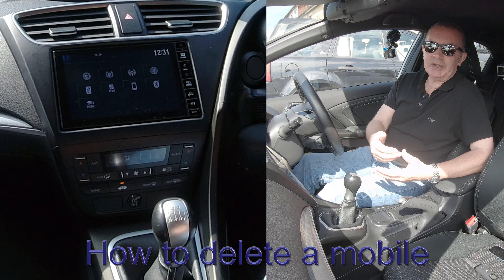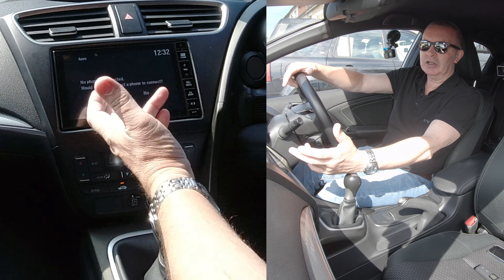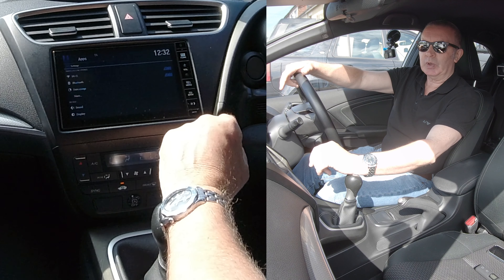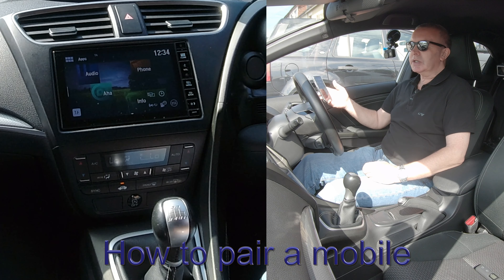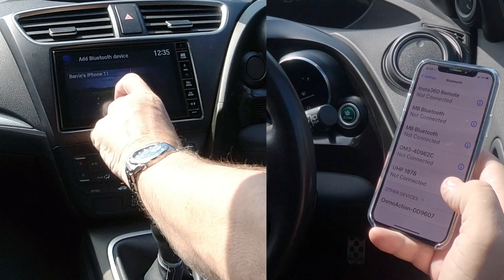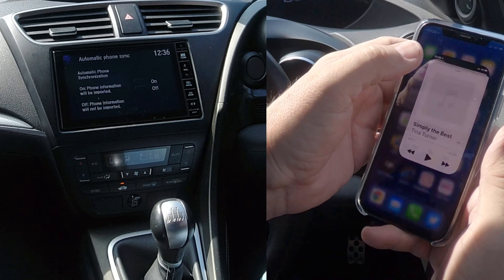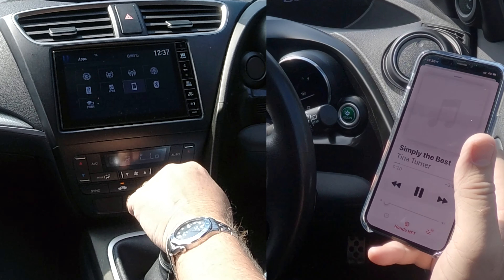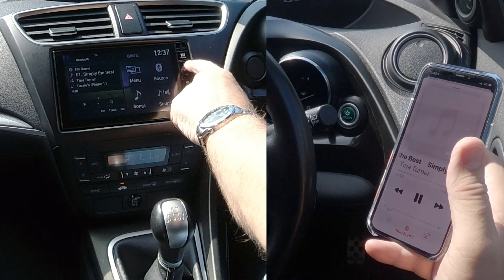How to pair, delete and play music from a moblie in a 2017 Honda Civic